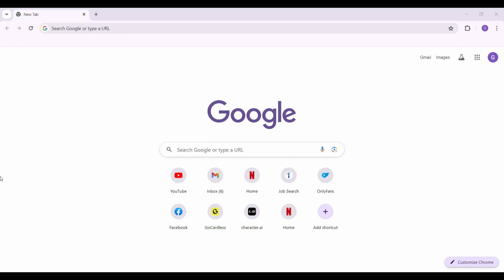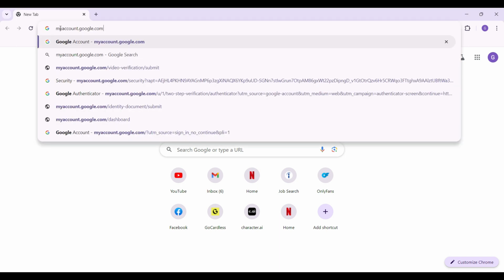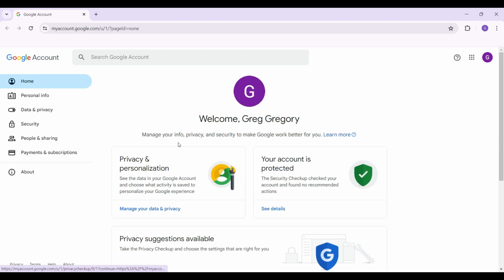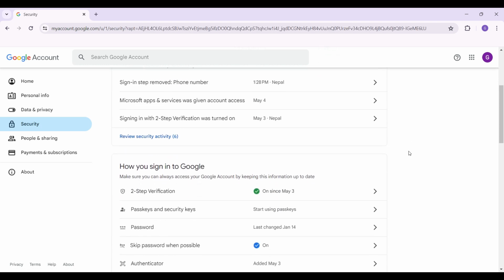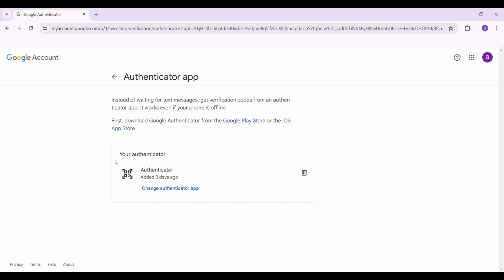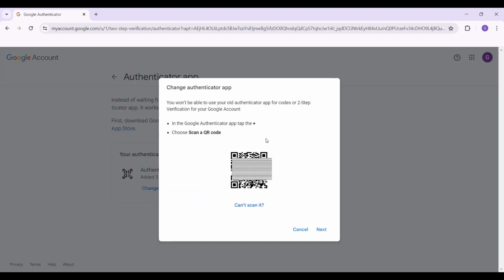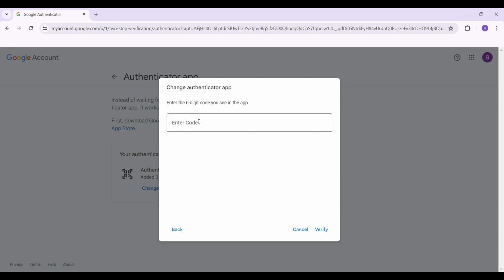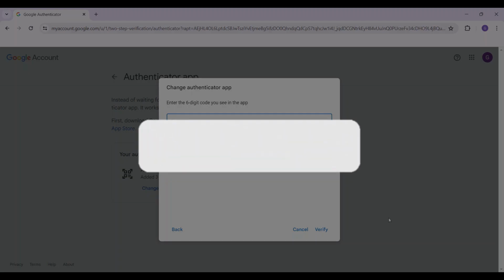How to Recover Google Authenticator Account 2024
Regain access to your accounts after losing your Google Authenticator codes with this comprehensive recovery tutorial. In this video, we'll guide you through the steps to recover your Google Authenticator account using backup codes, account recovery processes, or other authentication methods.